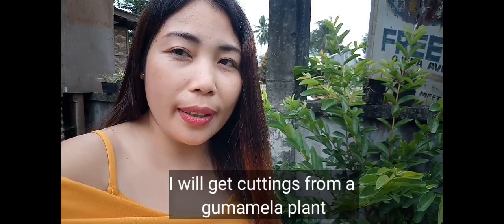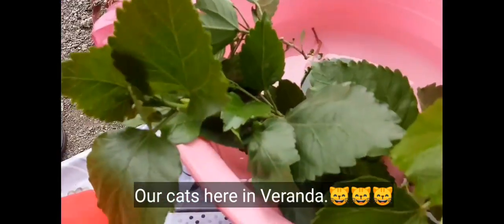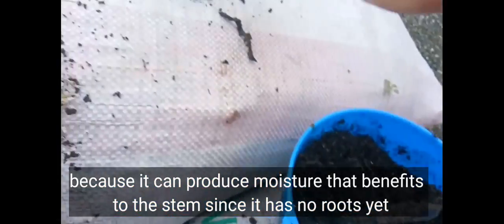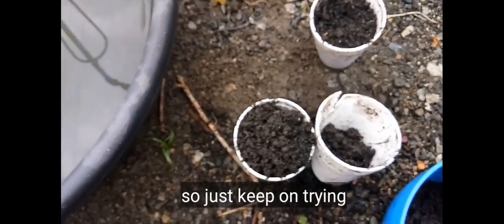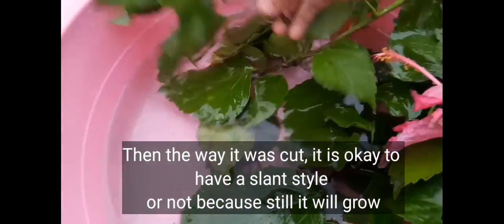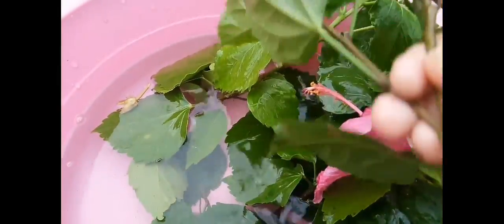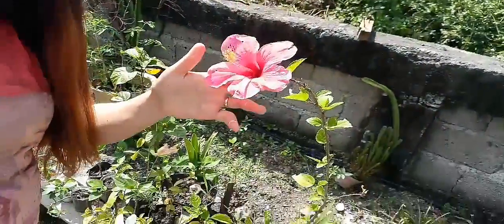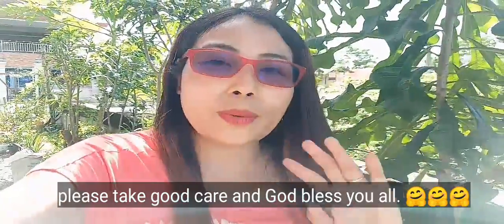PAANO MAGTANIM NANG SANGA NANG GUMAMELA-STEP BY STEP WITH UPDATE AND SECRET TIPS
This is a step by step tutorial on how to plant gumamela cuttings: from picking of the stem cuttings, care tips before we will plant it, the soil mixture we will use, the way we will plant it, and the organic materials we will apply to get a 100% chance to have a live gumamela from cuttings and especially I will show the update of the cuttings I have planted